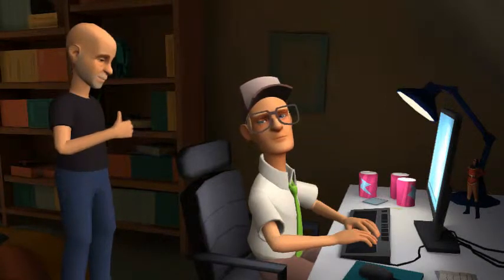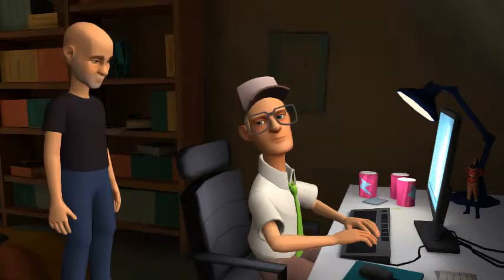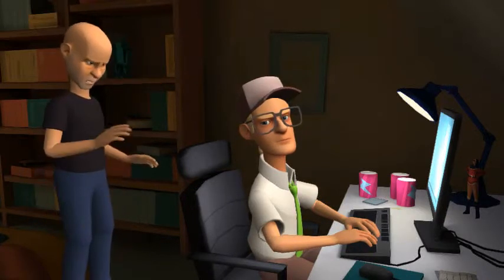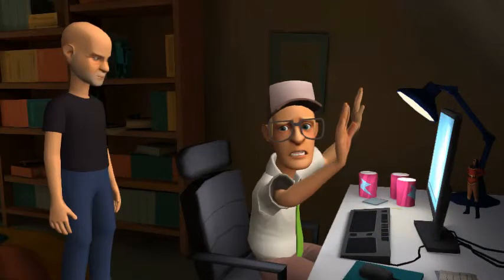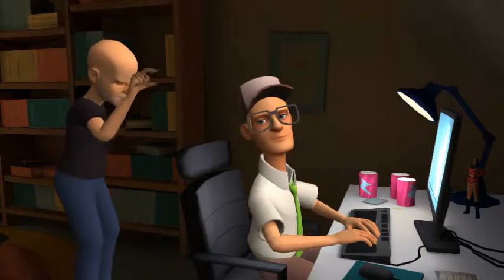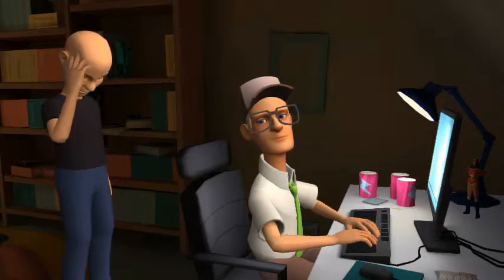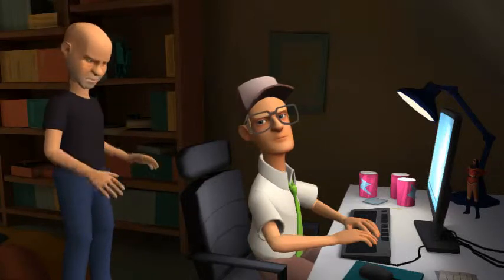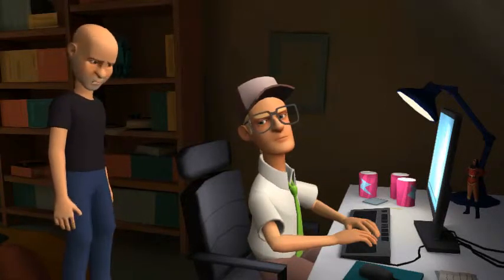The Ancient Geek - In The Age Of The Blink Tag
The ancient geek reminisces about the time when geeks danced to the siren song of the high speed modem.